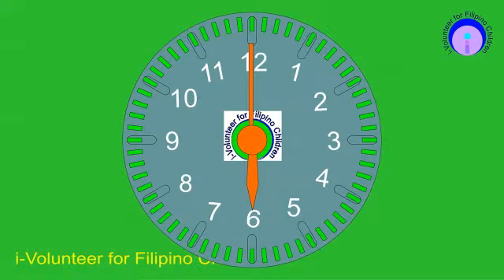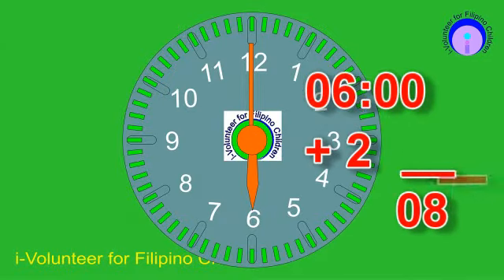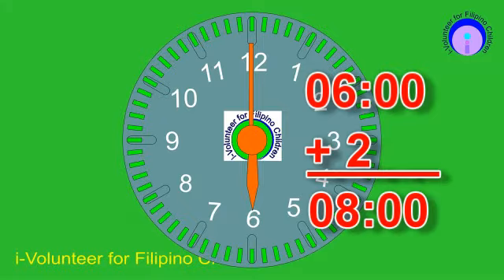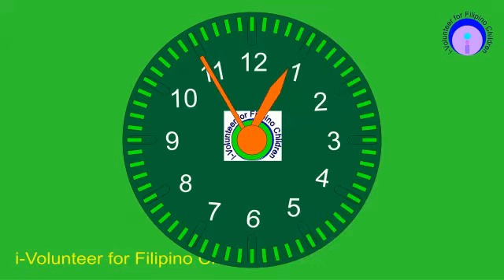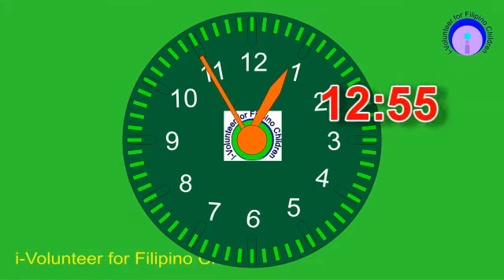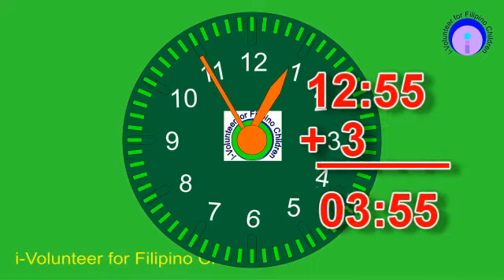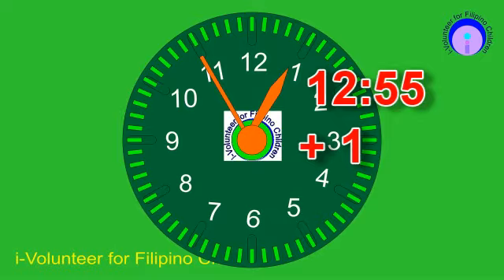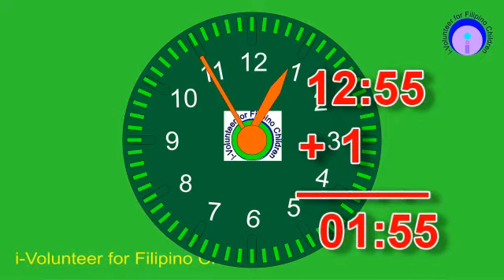kdr2021 101 01 adding time 01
This video will test the mastery of the student  in telling time after a certain period..